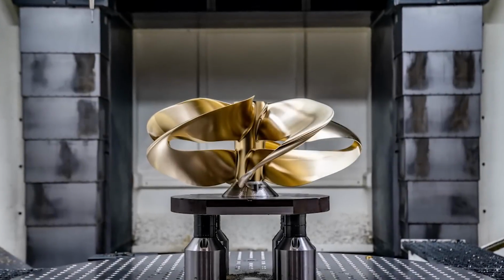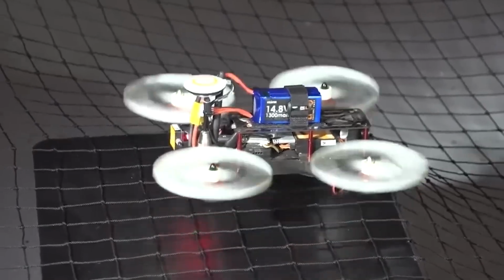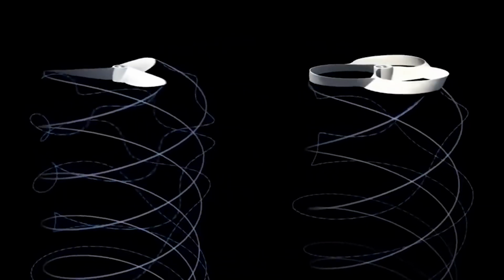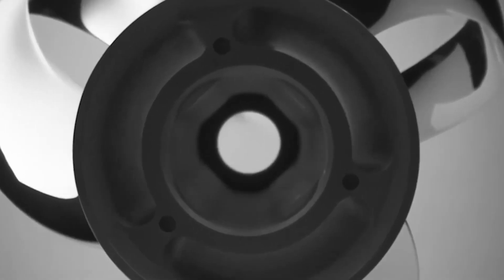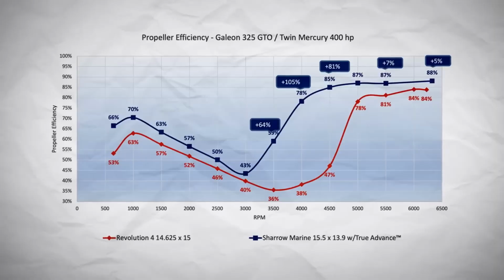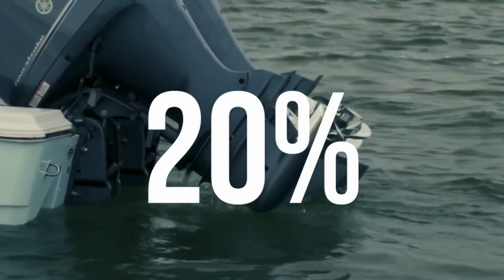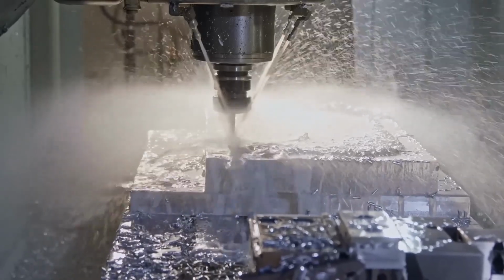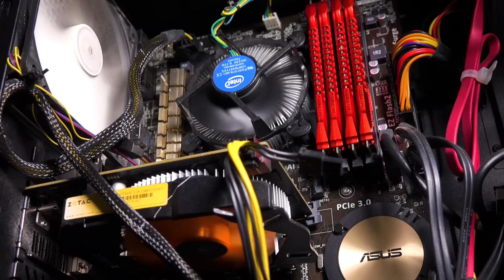New Design of Propeller Will Change Transport Forever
The Sharrow Propeller is a patented propeller design created by a company called Sharrow Engineering. This design is intended to be more efficient and less noisy than traditional propeller designs, and has received attention for its potential to improve fuel efficiency and reduce emissions in various applications, including marine propulsion and wind turbines.

The Sharrow Propeller design features a twisted and curved blade that resembles a DNA helix, with an "S" shape that rotates around a circular hub. This design is intended to reduce turbulence and improve thrust, resulting in improved performance and efficiency. According to Sharrow Engineering, the design is also less noisy than traditional propellers, due to the reduced turbulence and vibration.

The company claims that the Sharrow Propeller can improve fuel efficiency by up to 9% compared to traditional propeller designs, and can also reduce emissions by up to 20%. The propeller has been tested on a variety of vessels, including ferries, work boats, and recreational boats, and has received positive reviews for its performance and efficiency.

Overall, the Sharrow Propeller is an innovative and promising new propeller design that could have a significant impact on the marine and wind turbine industries. However, like any new technology, it will require further testing and validation to determine its full potential and suitability for various applications.